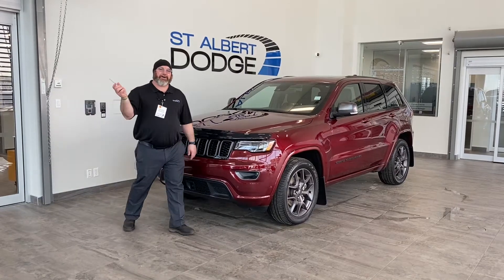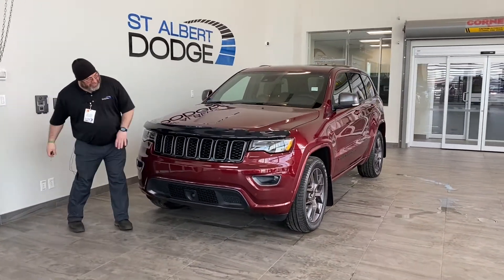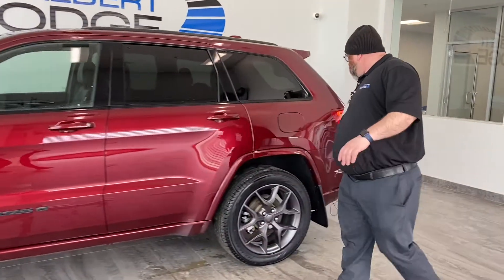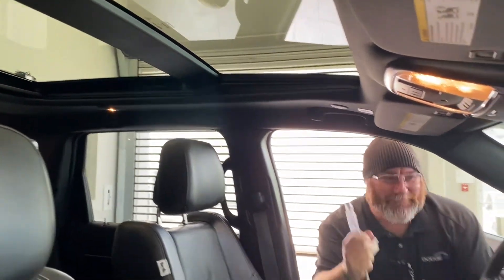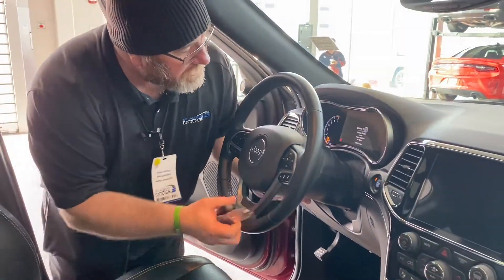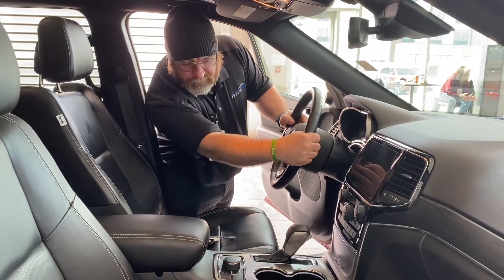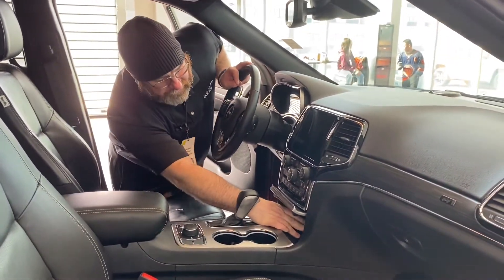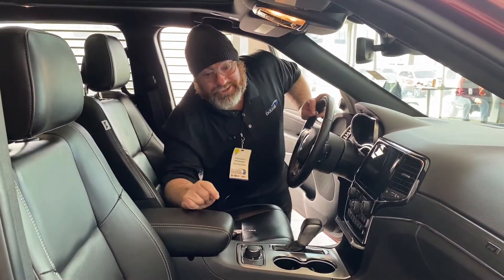2021 Jeep Grand Cherokee 80th Anniversary Edition | Stock 2R22304A | St. Albert Dodge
Check out this 2021 Jeep Grand Cherokee 80th Anniversary Edition | Only 17,352 km | Heated Seats | Lane Departure Warning | Remote Start | Navigation | Adaptive Cruise Control | One Owner | No Accidents |

Stock: 2R22304A
VIN: 1C4RJFBG9MC614065

1155 St Albert Trail
St. Albert, AB T8N 7X1
Canada